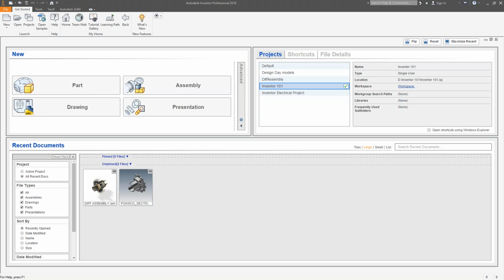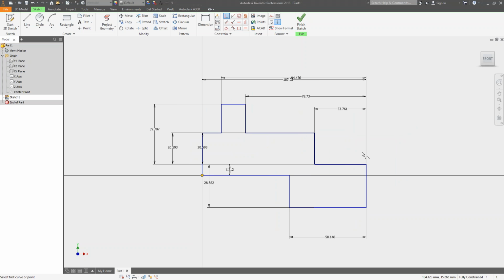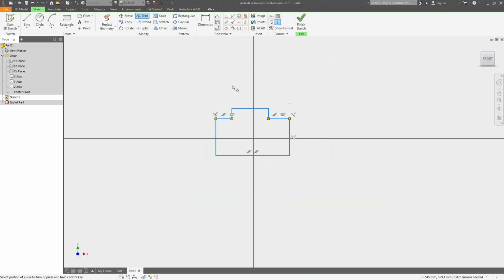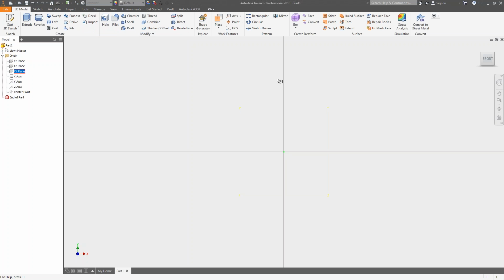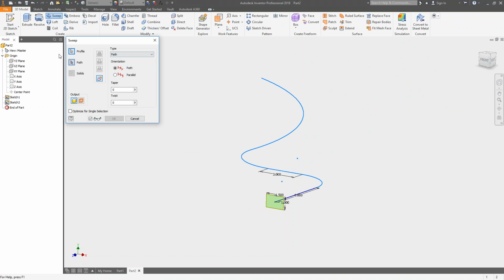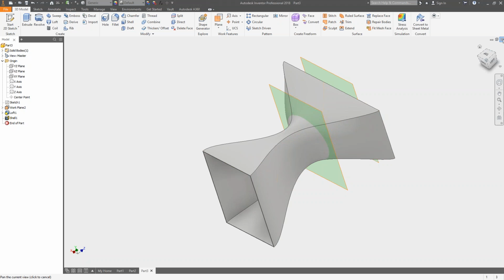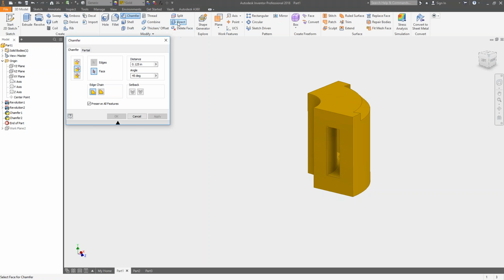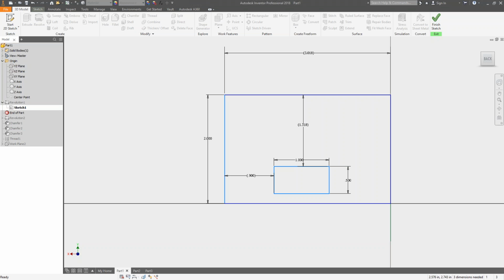Autodesk Inventor 101 06/01/17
Autodesk Inventor 101: all about sketching and features 06/01/17